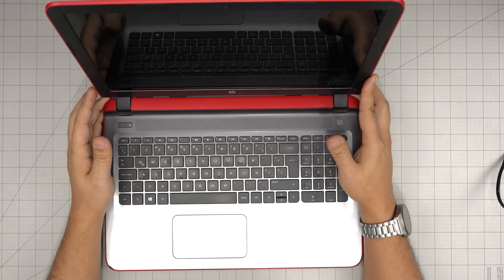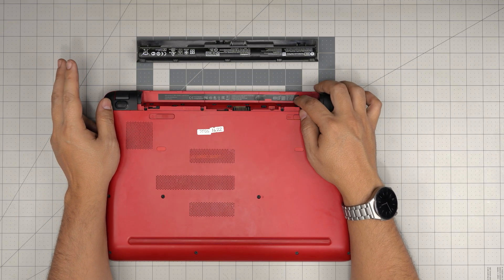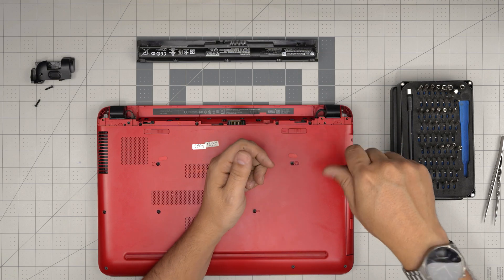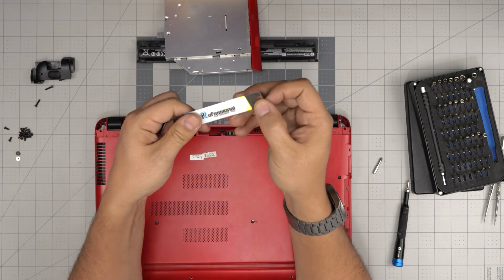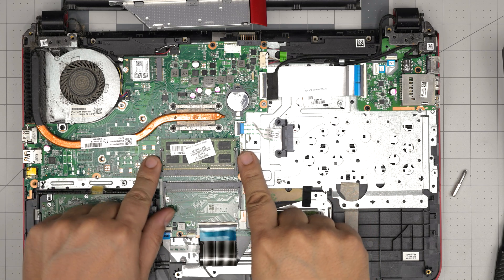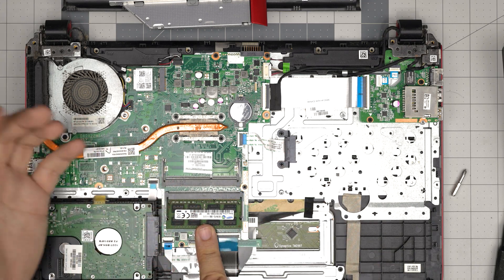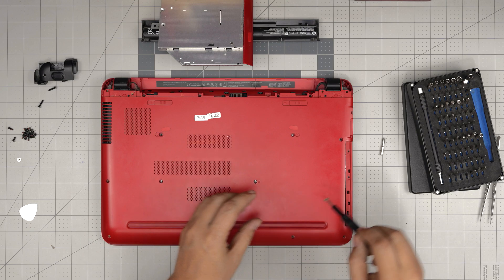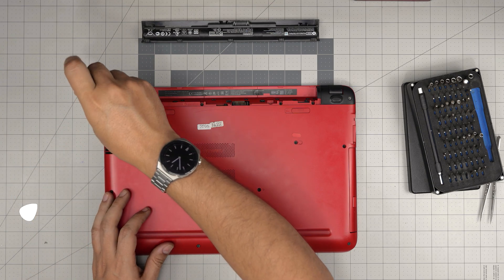How to Upgrade RAM on HP Pavilion 15-ab113 for Faster Performance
Boost your HP Pavilion 15-ab113 performance with a RAM upgrade! In this video, I’ll show you everything you need to know to upgrade the RAM and make your laptop run smoother and faster. Perfect for multitasking, gaming, or speeding up your daily tasks. Don't miss this simple performance upgrade!

› Bitcoin: 1Gc6ekScTjvcnSHoFGvu7nbBo3cyYzfsAL
› Ether (ETH): 0x9dd9F855DAE0586980Ef7786E53e4E275BdC6985
› Litecoin (LTC): LTFQ14vaan4Fc3QqW3cn4NnWV7cvgrXWhk
› Bitcoin cash (BCH): qp4mecuy2q2rqvctdpuv5m0m05y6r8g64c3a48gf78
› TrueUSD (TUSD): 0x9dd9F855DAE0586980Ef7786E53e4E275BdC6985
› XRP (ripple) : rNBVHSfb3iZXYaWm491zVBzYfaxnNnAoCs
› Doge coin: DGspV9CkUqYJUb4ygNVz4aekmgmq5i12Pe